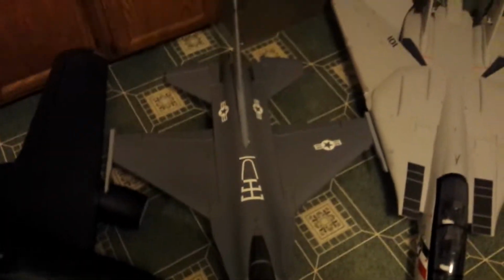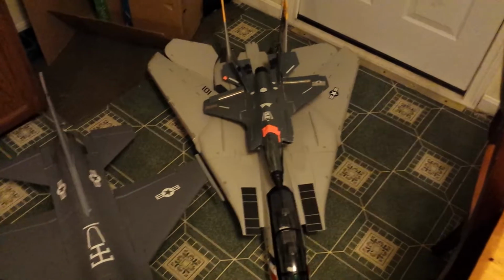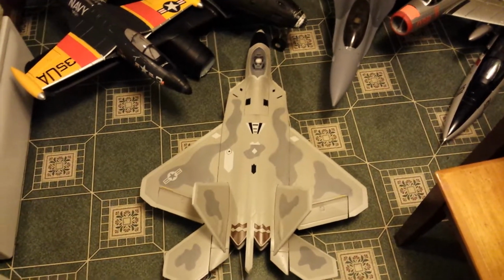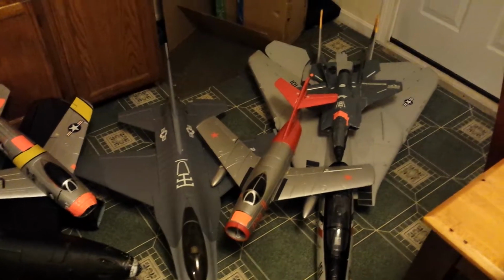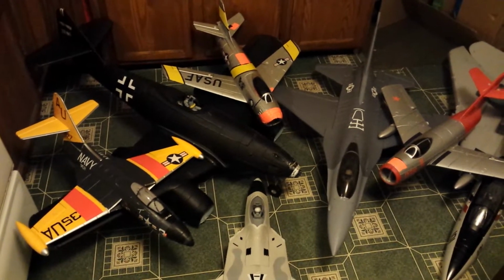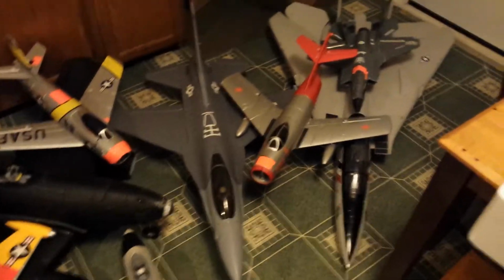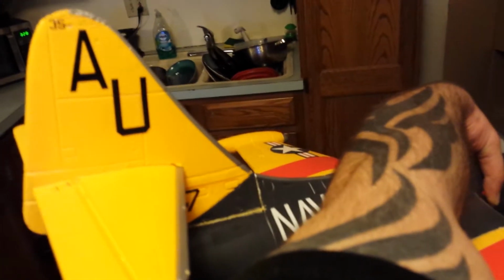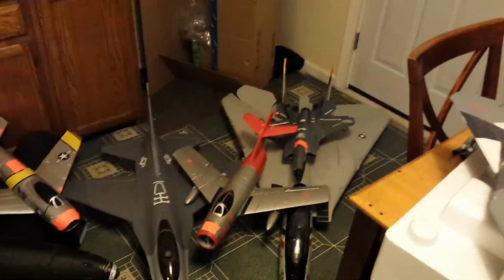F14 262 f16 side by side look.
Freewing F14 and his friends side by side look. Size comparison.